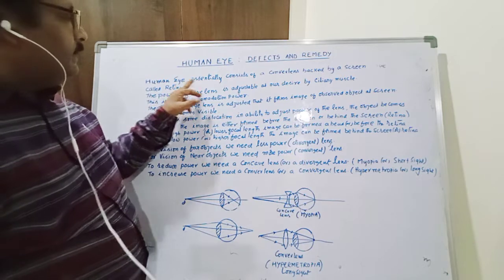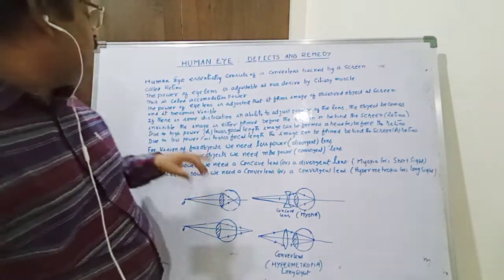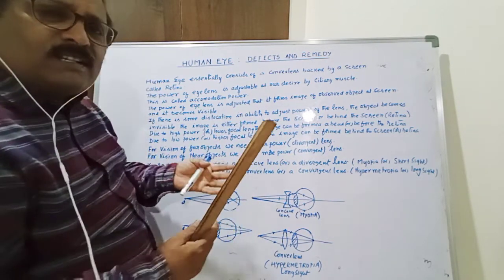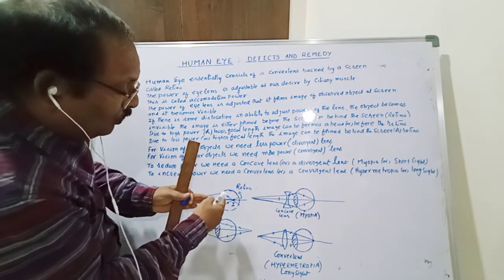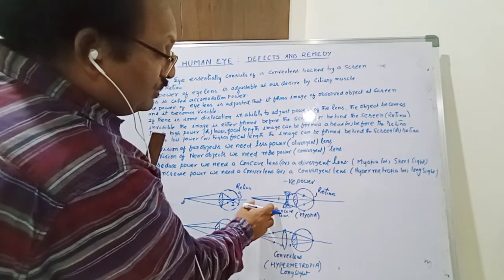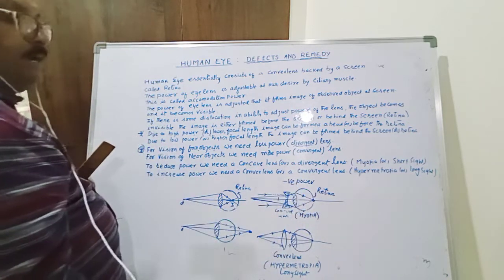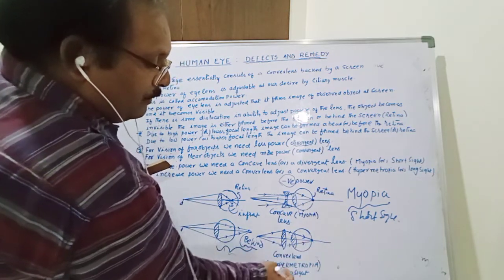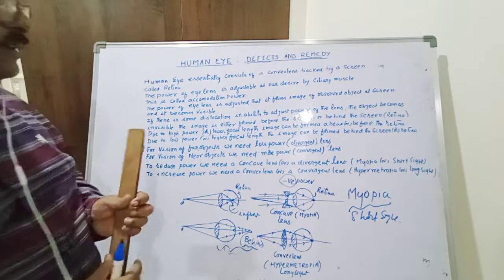IIT FOUNDATION COURSE/PHYSICS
Human Eye: Defect & Remedy.